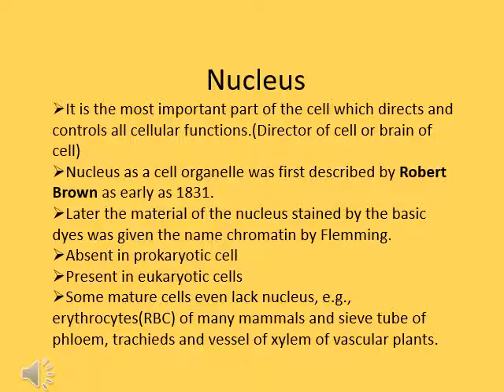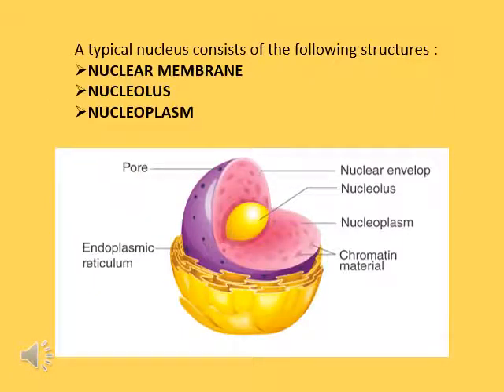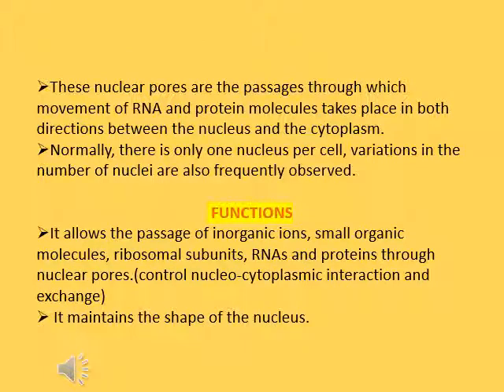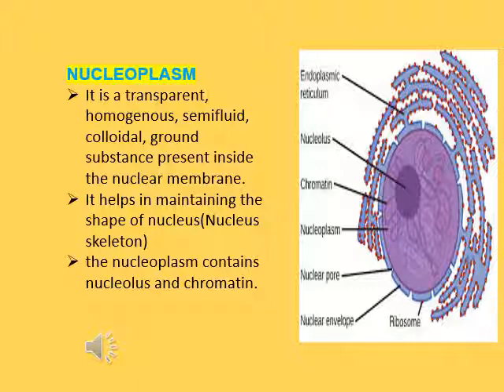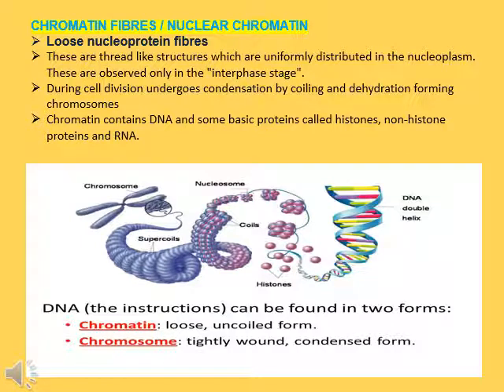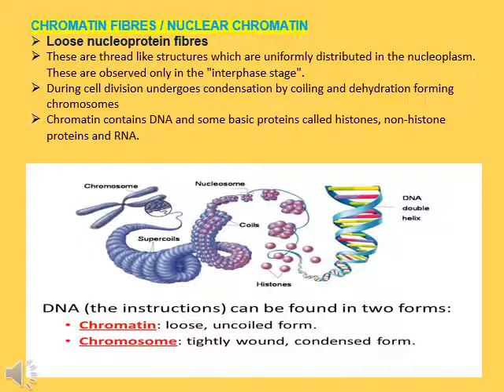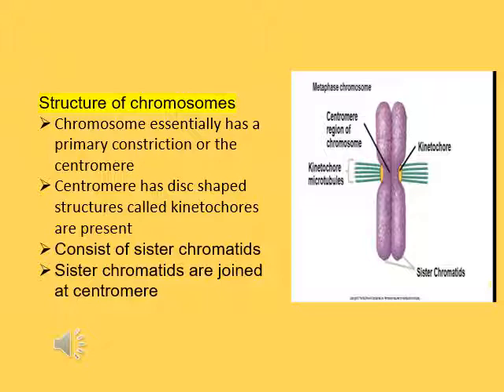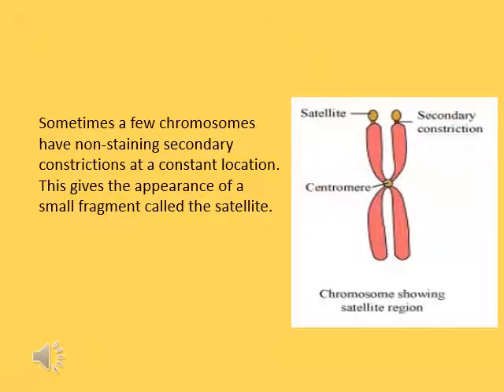class 11 structure of nucleus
structure and function of nucleus and chromosome